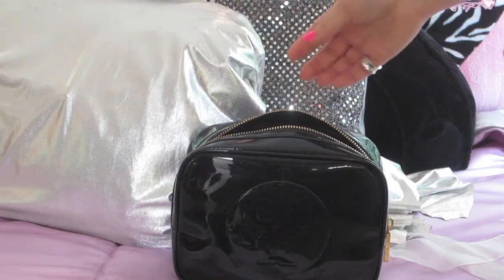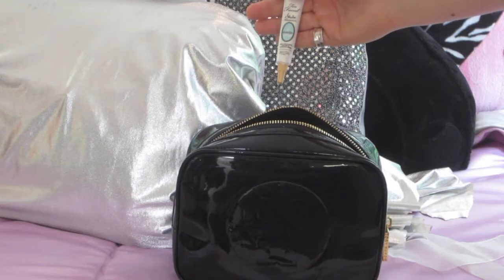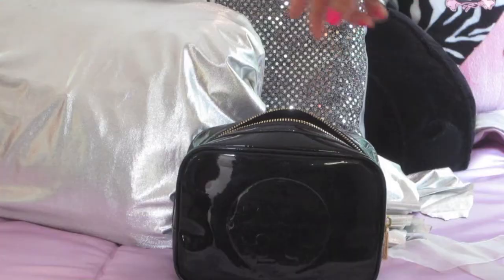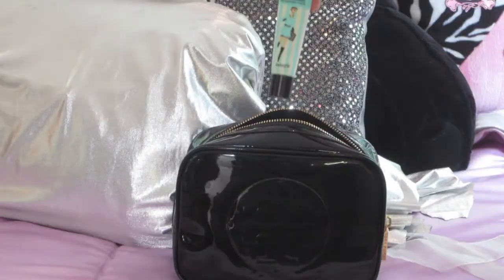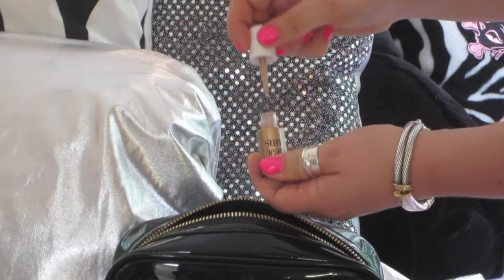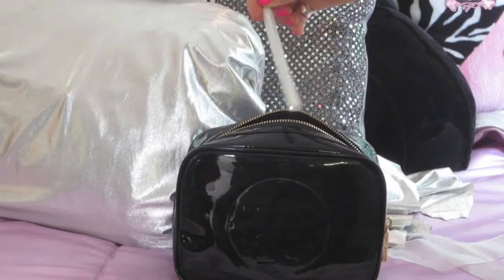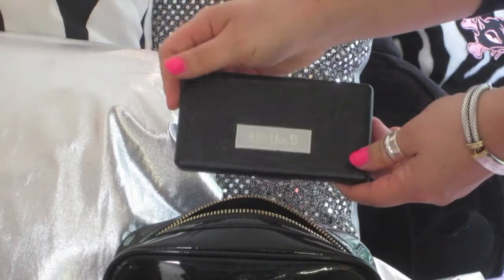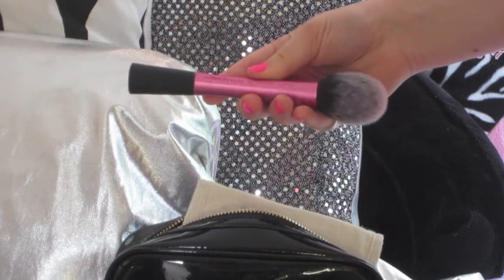What's In My Travel Makeup Case?!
OKAY, so my annotations aren't working so the button is currently inactive :'(

Can't Get Enough Of Me? :)